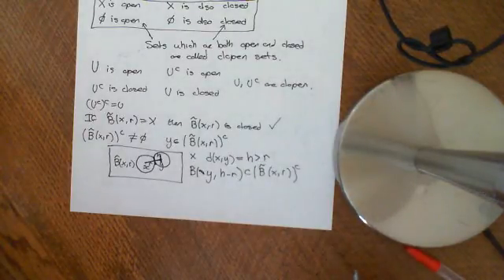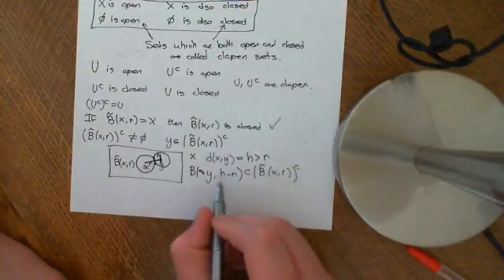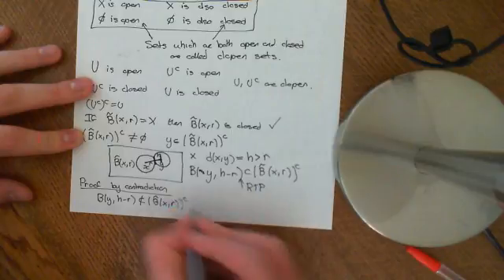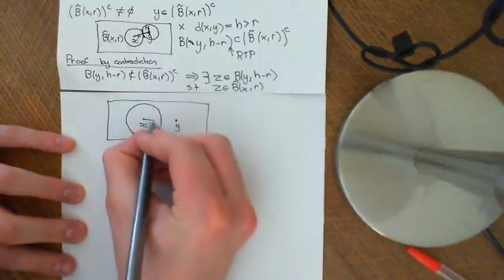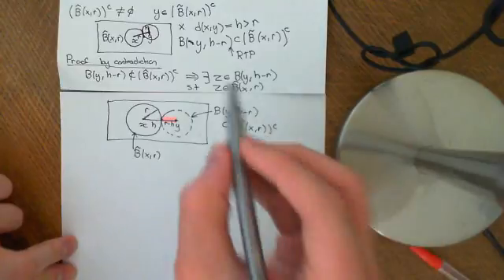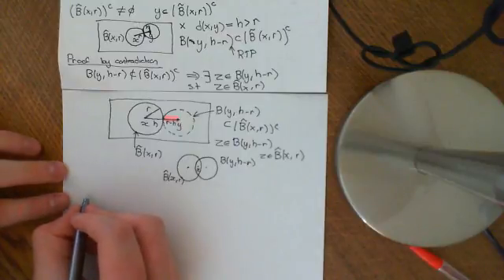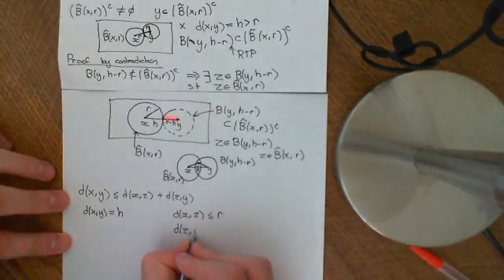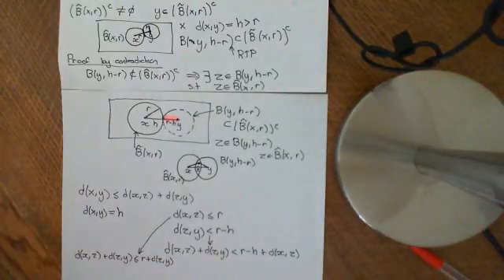Proof that Closed Balls are Closed Sets Part 1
We show that closed balls do satisfy the definition of a closed set.